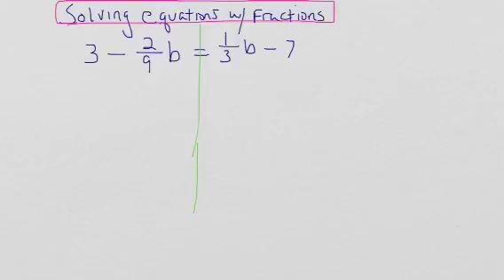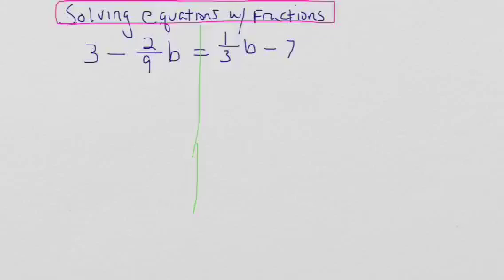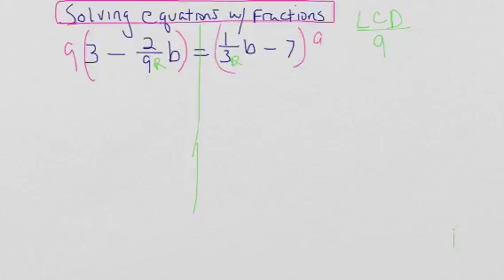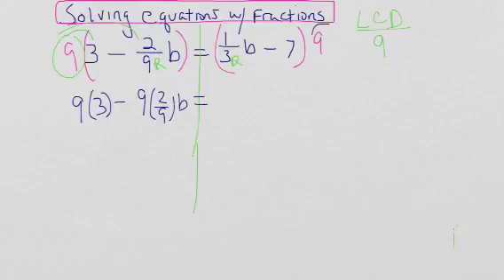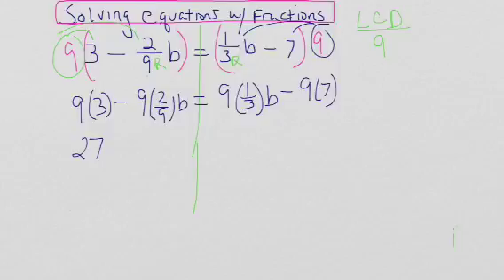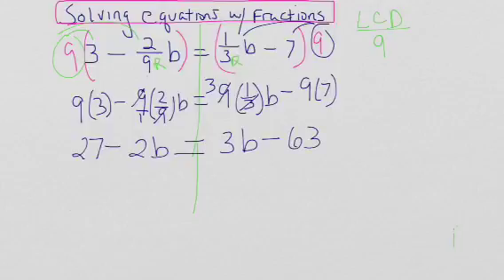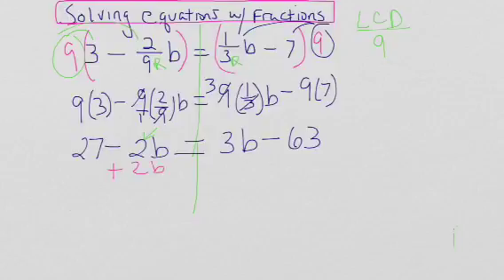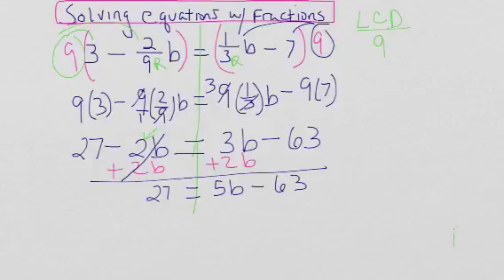Solving Eq w/variables on both sides of the equation #2